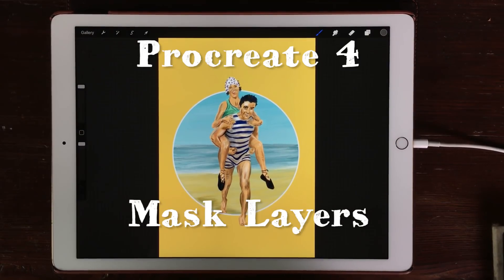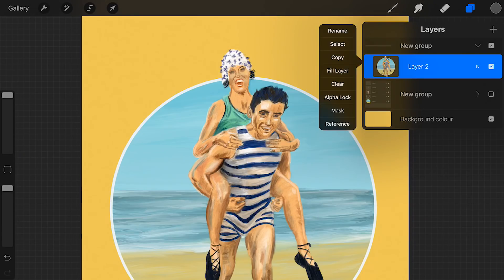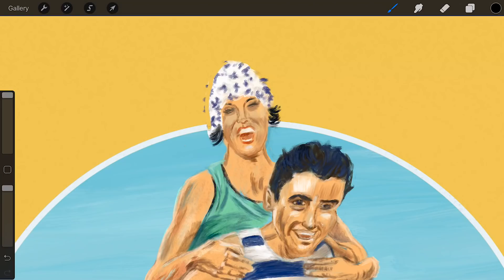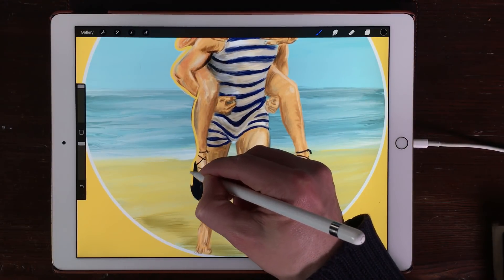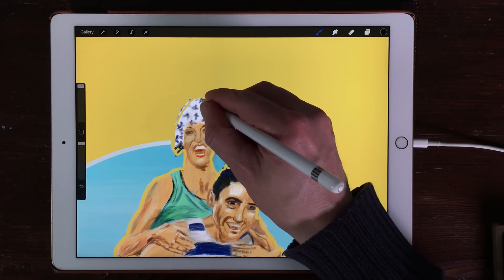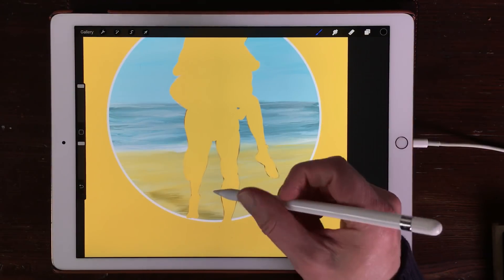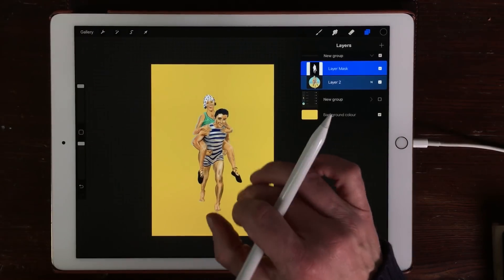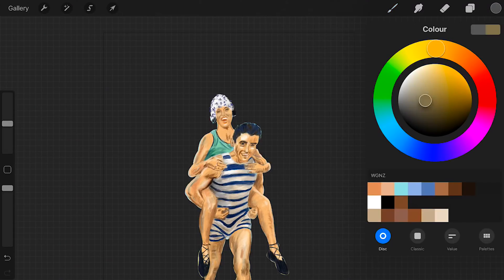Procreate 4 How to use Layer Masks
In this video I show you how you can use the layer Masks in Procreate 4. How to create a silhouette and invert the mask. This is handy if you want to export just a part of your image with a transparant background, without changing your original image.